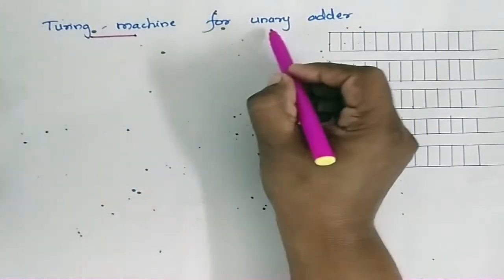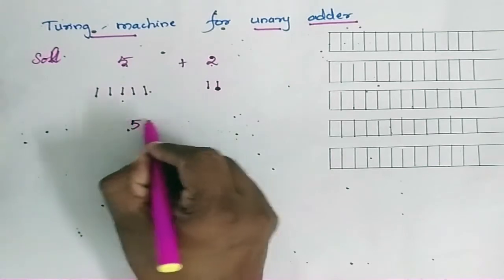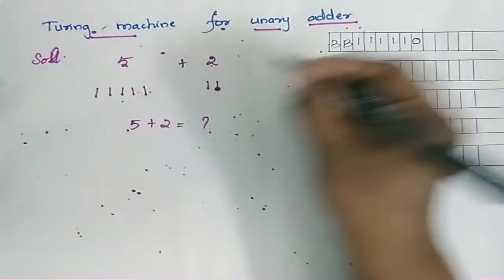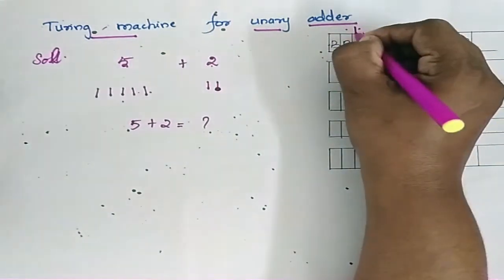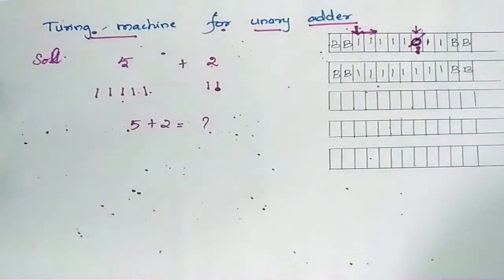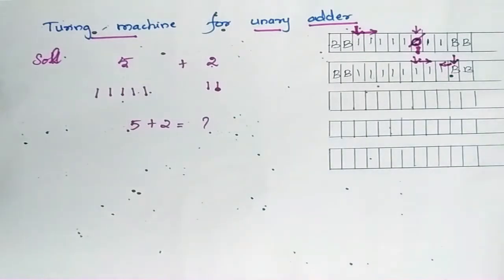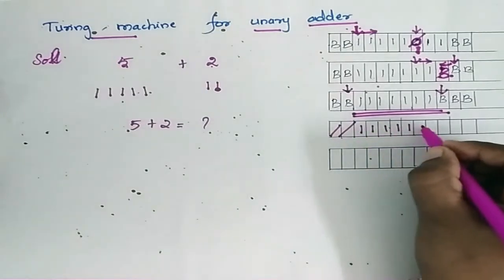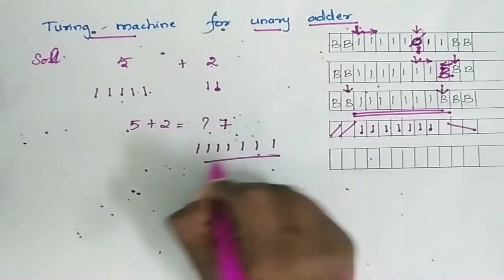Unary adder Design a turing machine Theory of computation